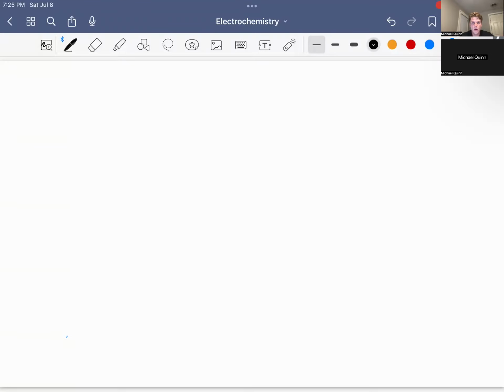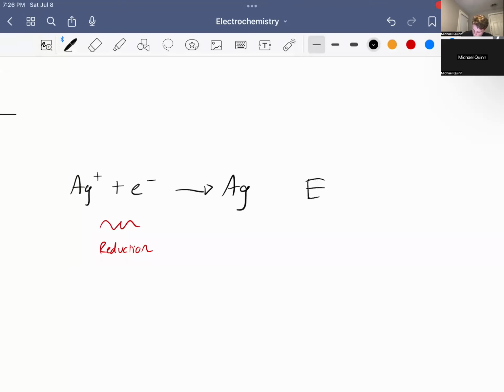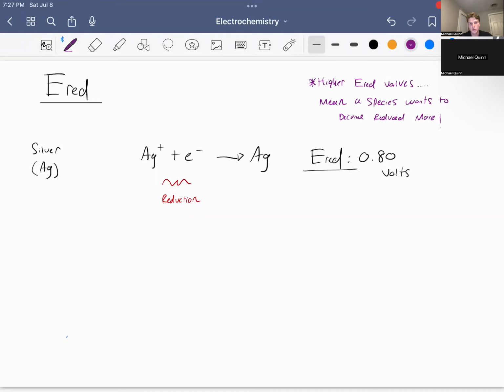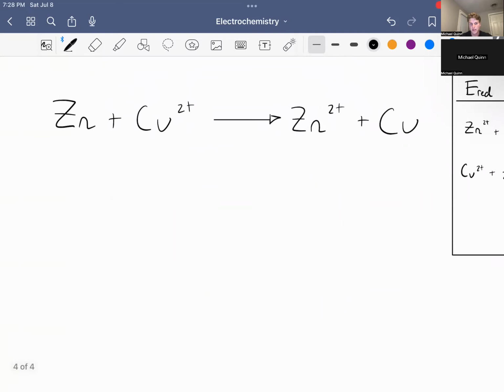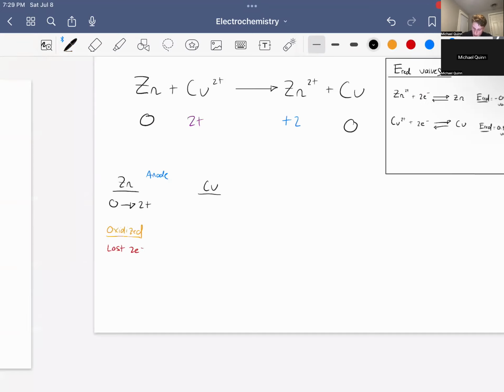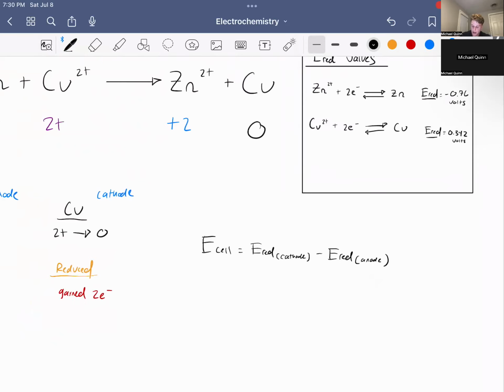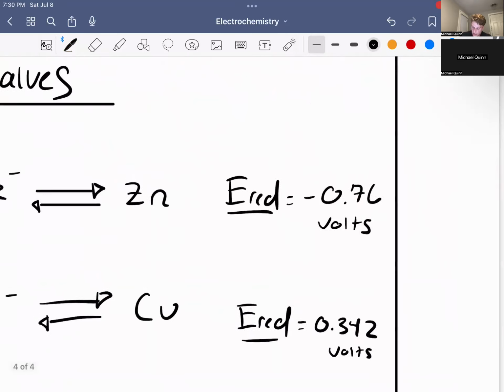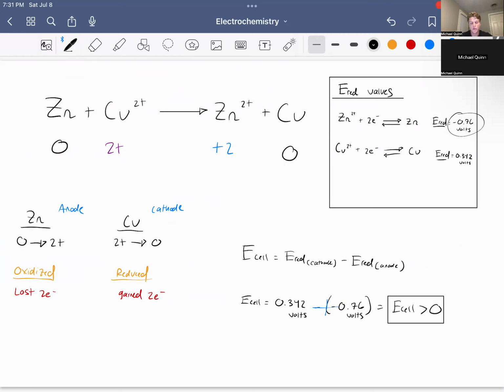Ecell = Ered(cathode) - Ered (anode)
In this video I cover reduction potentials and the difference between Cathode & Anode. We can use these to solve for Ecell and decide whether our electrochemical reaction is spontaneous or not! Remember the formula Ecell = Ered(cathode) - Ered(anode)